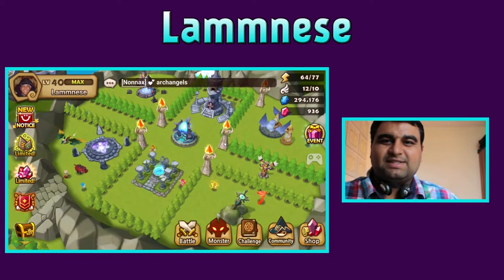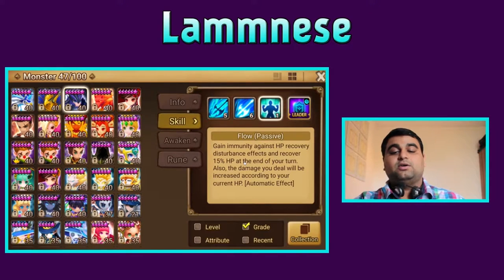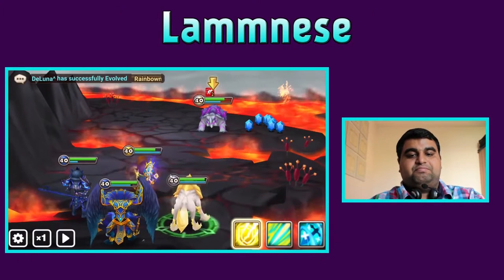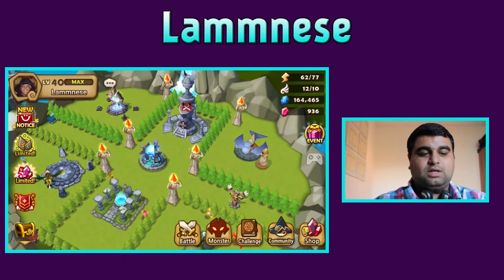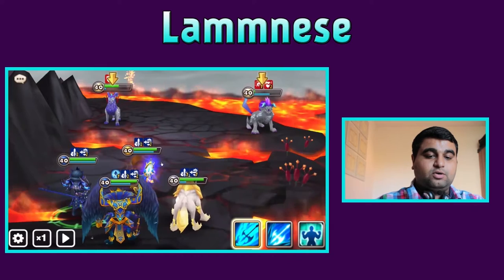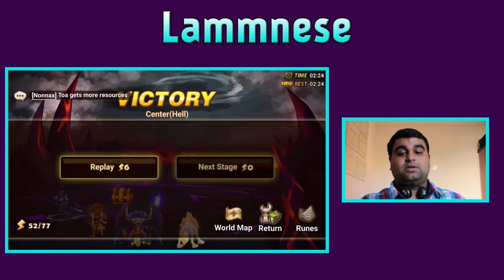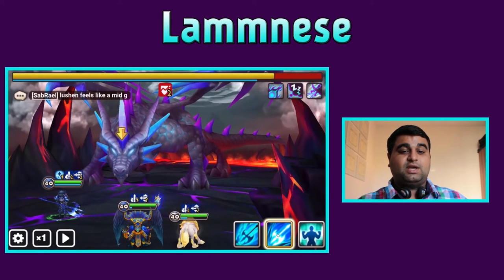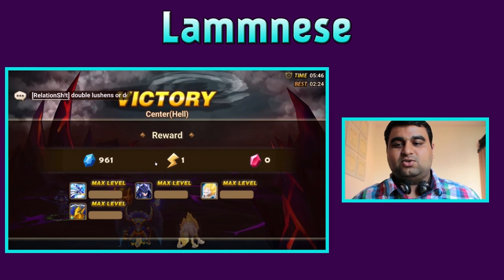SUMMONERS WAR | Chow (Water Dragon Knight) - Nuke or Tank?